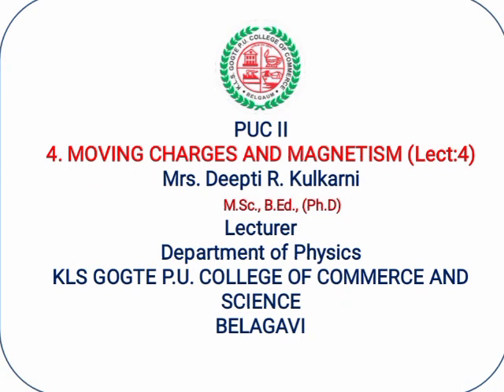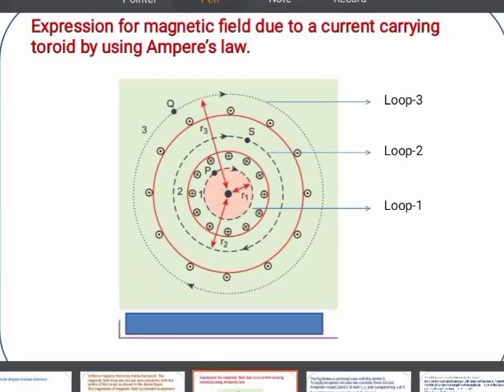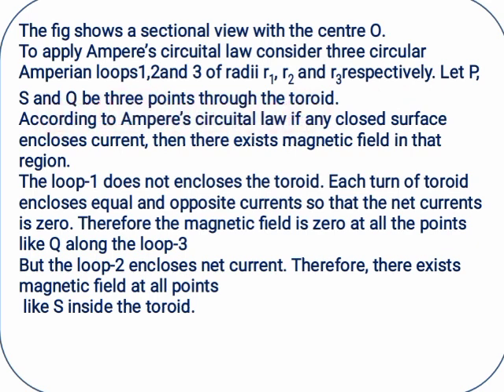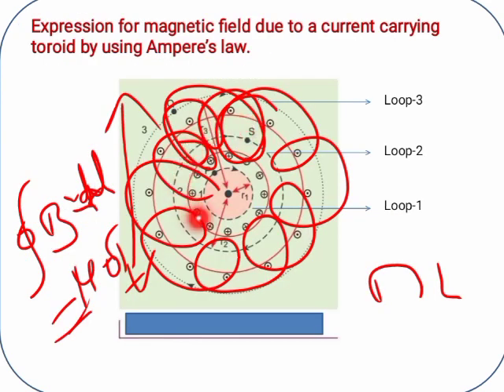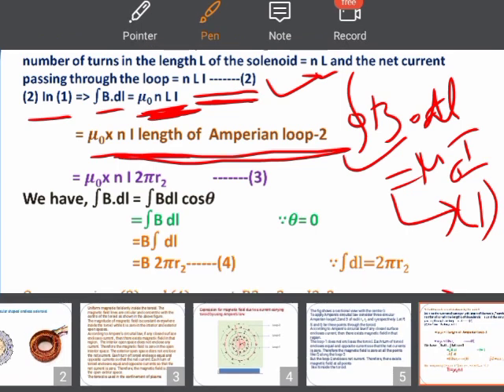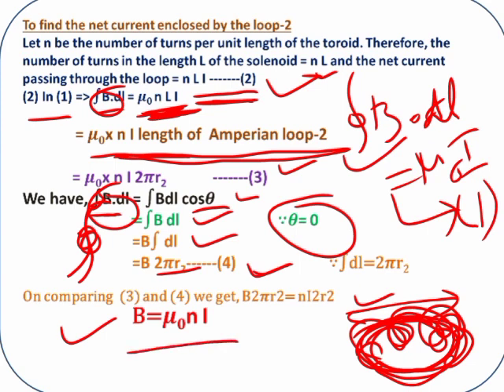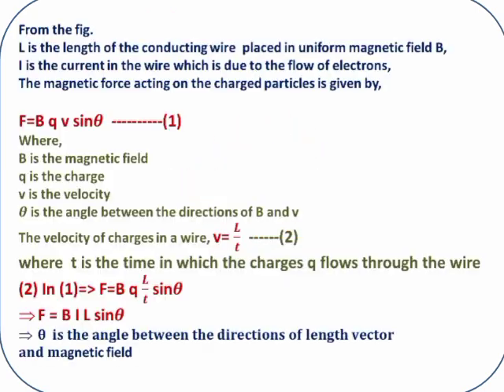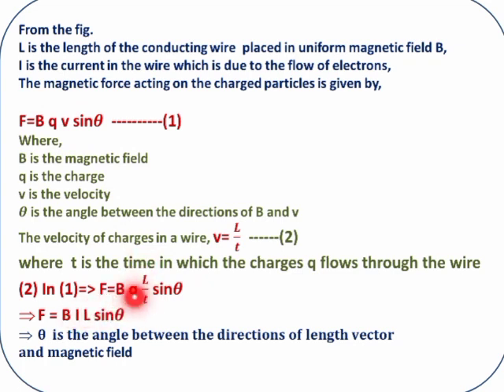By Prof D. R Kulkarni